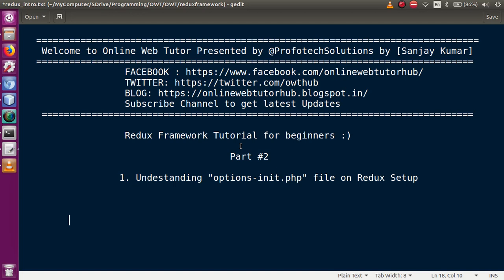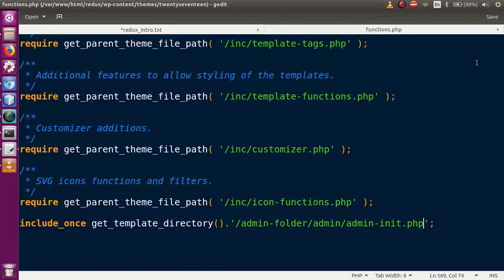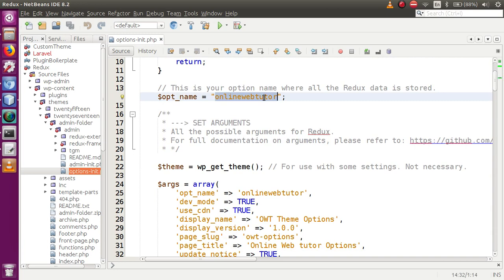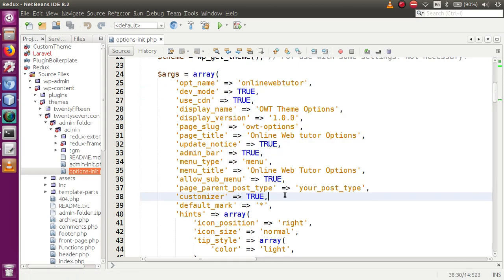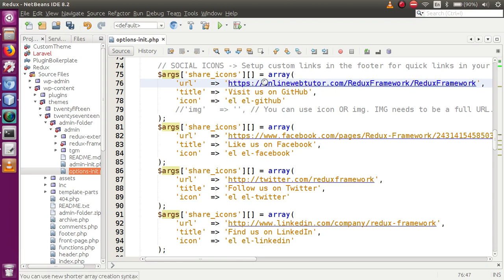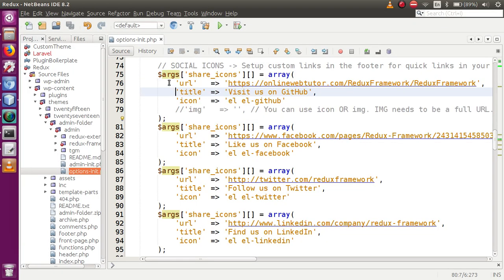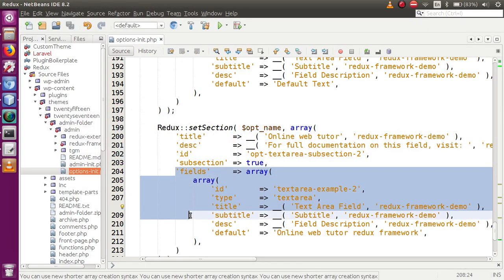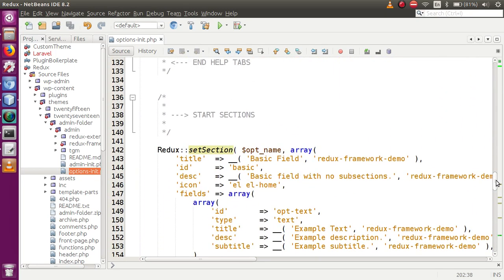Redux Option Framework in Wordpress for beginners (#2) Basic Settings of "options-init.php" file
Basic Settings of "options-init.php" file

     Introduction :)
     Redux is a simple, truly extensible options framework for WordPress themes and plugins. Built on the WordPress Settings API, Redux supports a multitude of field types as well as custom error handling, custom field & validation types, and import/export functionality

     Features :)
     1. Rich Theme options kit for Admin
     2. Easy to develop rather hard coding
     3. Easy to Manage
     4. Documentation is too good to study and understand.
     5. Look and feel something like Premium theme

Installation Procedure:
  1. Register first
  2. Go to Documentation Tab and on Knowledge base
  3. Launch the redux builder